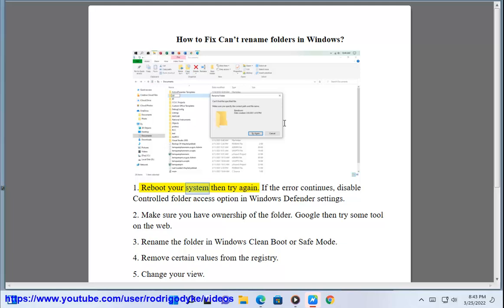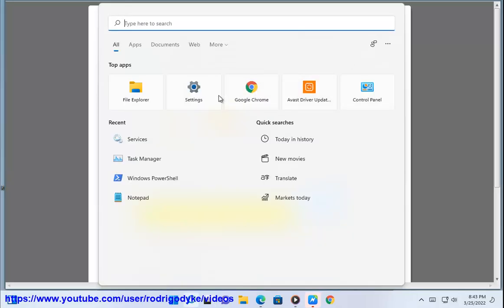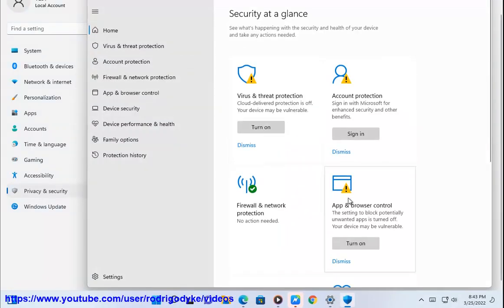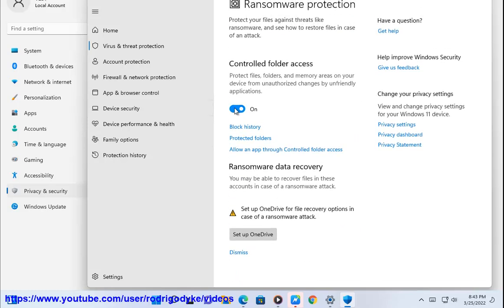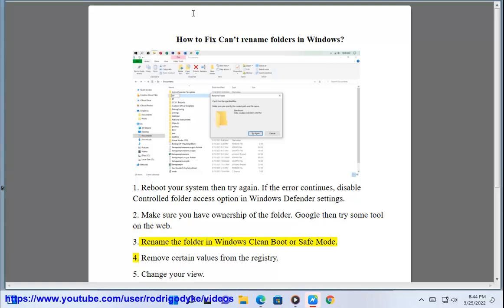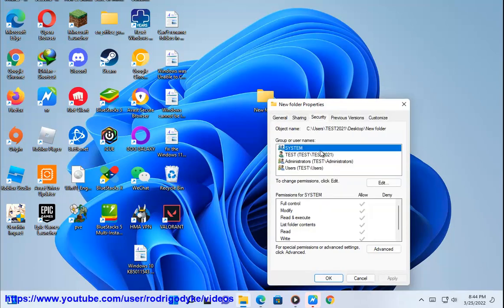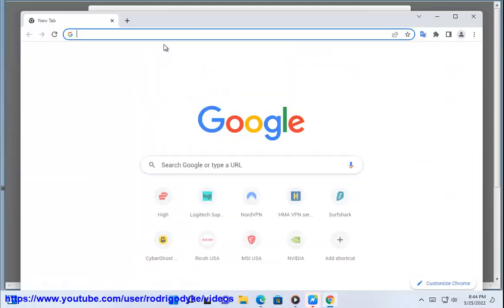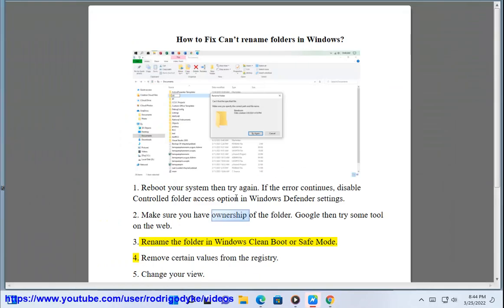Fix Can’t rename folders in Windows issue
Here's how to Fix Can’t rename folders in Windows issue.